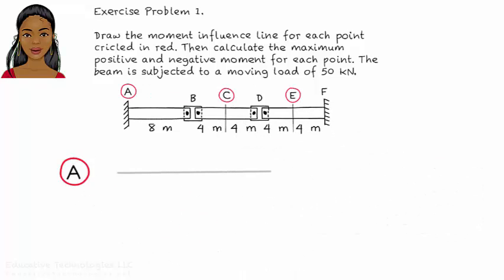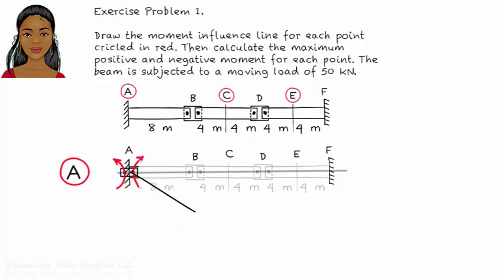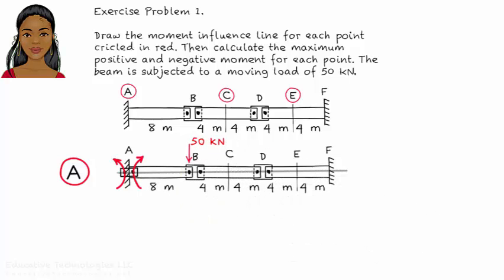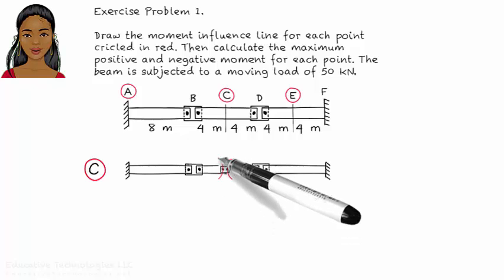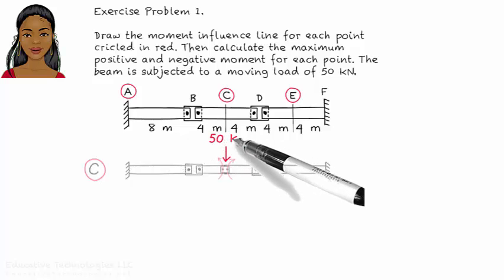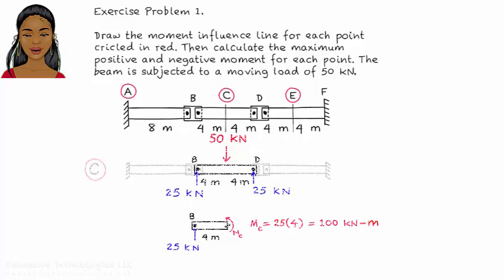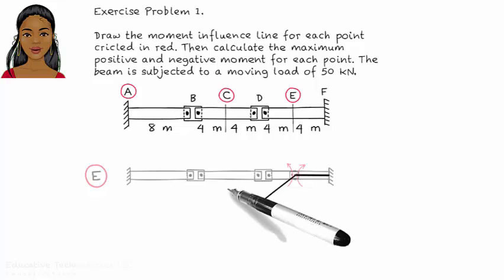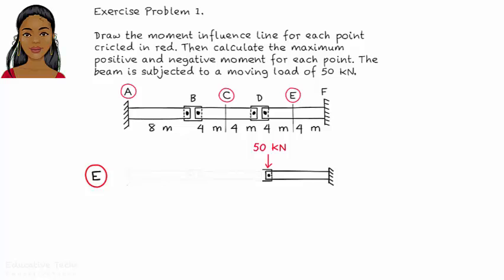Moment Influence Line: Solution for Exercise 1